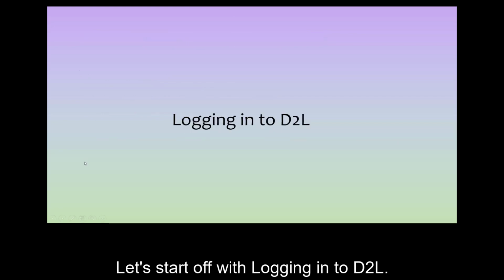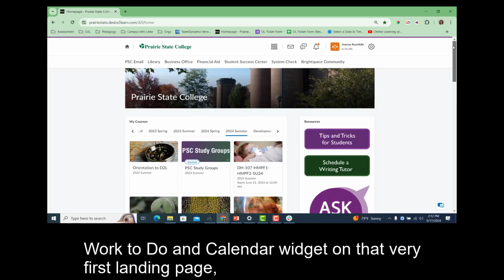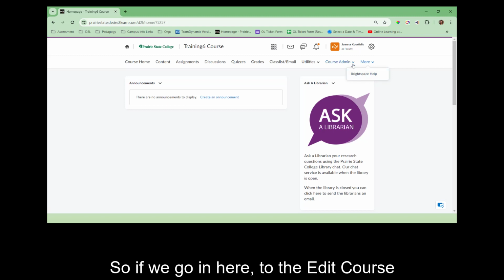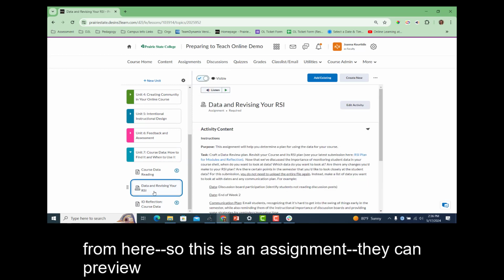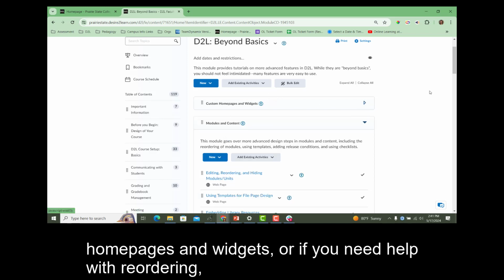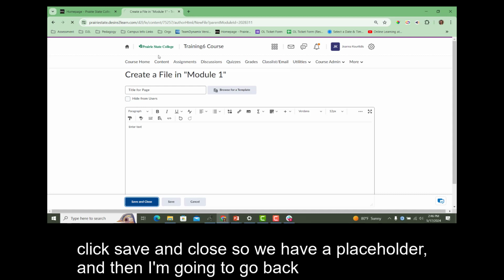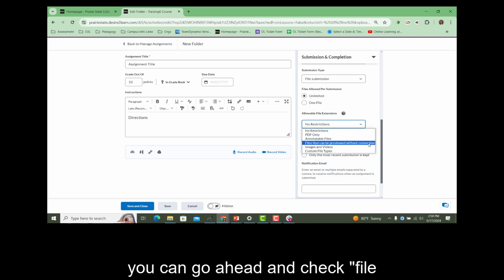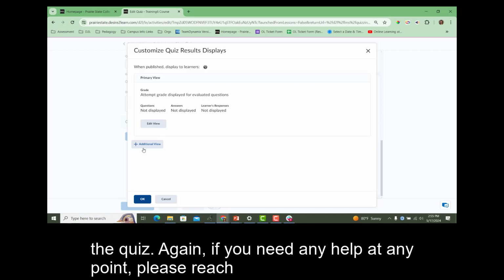Orientation to D2L for New Faculty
Get an overview of D2L for faculty.
Click on a chapter below to navigate directly to particular content.

0:00 Overview
0:42 Logging in to D2L
1:10 Navigating the Main D2L Landing Page
4:24 Navigating Your Course
8:28 Classic Content vs. New Content/Lessons
11:46 Tutorials in the Faculty Resource Center
15:28 Quick Overview of Faculty Tools
15:38 Adding Modules and Content
18:26 Create Assignment
22:39 Create Quiz